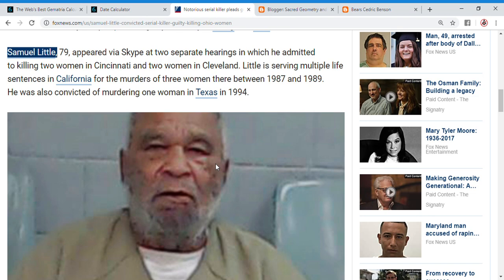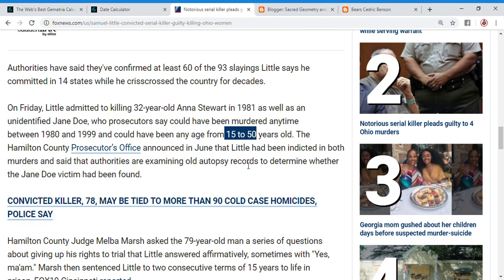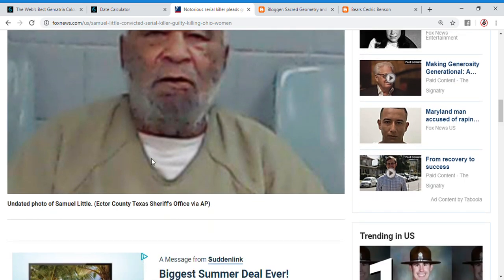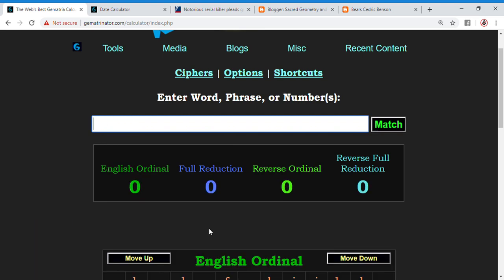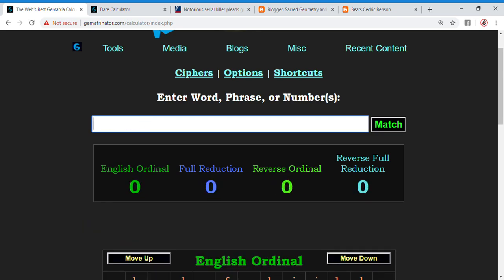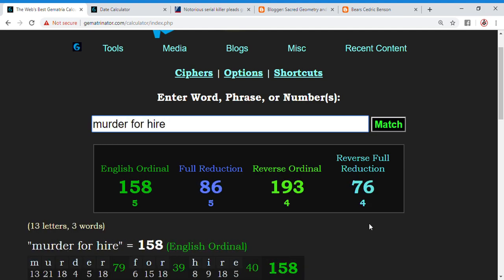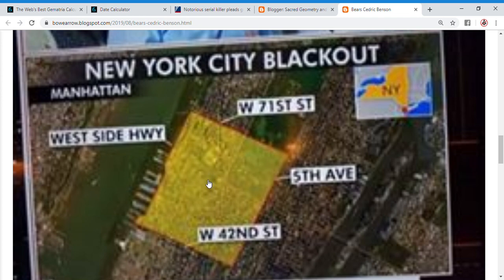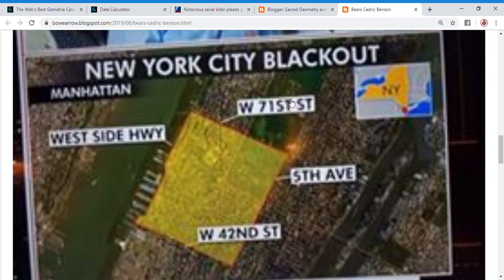Serial Killer Murdered 90. Pleads Guilty Today to Send THIS Message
The media could care less that 90 people were murdered. That' s an average weekend in Chicago. Notice how the 3 states are mentioned in this article: California, Texas, Ohio...where the Garlic Festival shooting, the El Paso WalMart shooting, and the bar in Dayton Ohio all took place.  Hmmm, can we see that this guy's conviction is sending a clear message about government sponsored murder in our country?  Who is doing this and why?  Find out here.